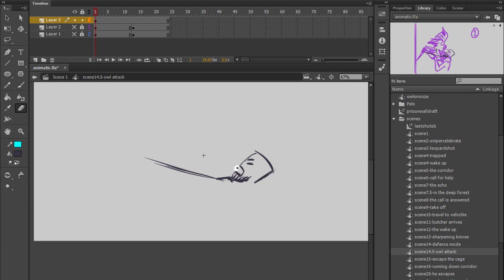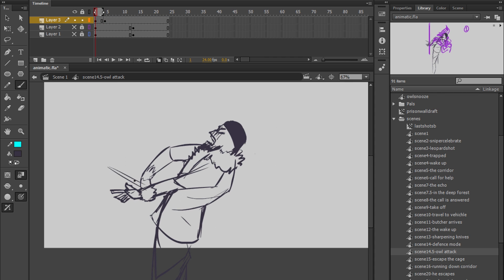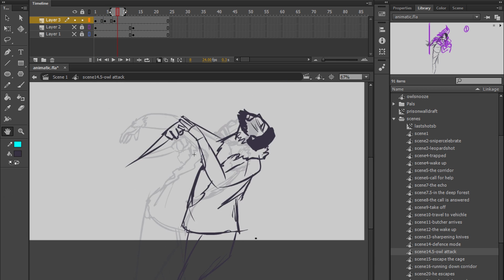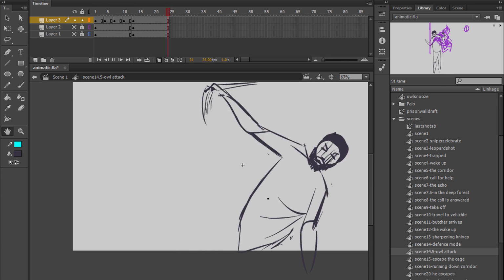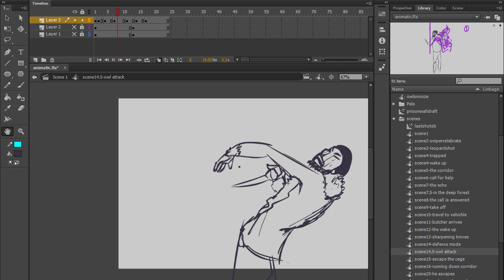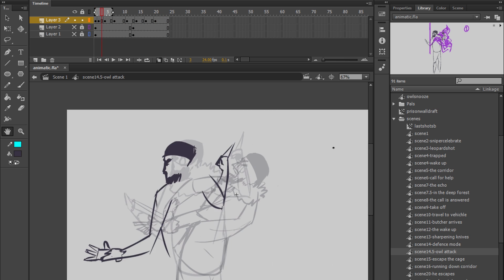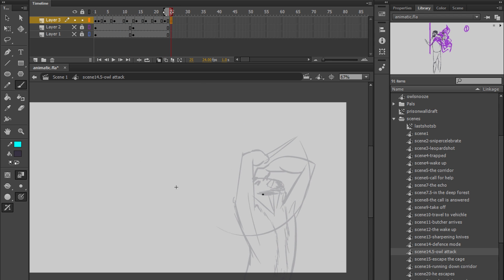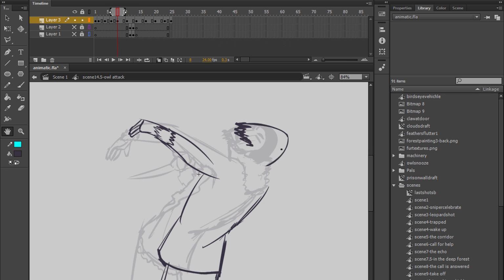Animating an Action Scene - OWL ATTACK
In this tutorial, we break down a 2D Flash animated action scene, where a guy gets mauled by an OWL! Don't worry, he had it coming. More tutorials coming soon, including tutorials on Kung Fu, free running, acrobatics, FX animation and base-jumping.

Follow my progress on TWITTER!